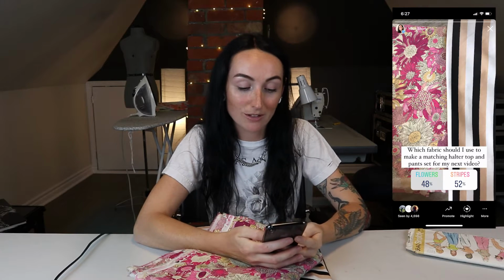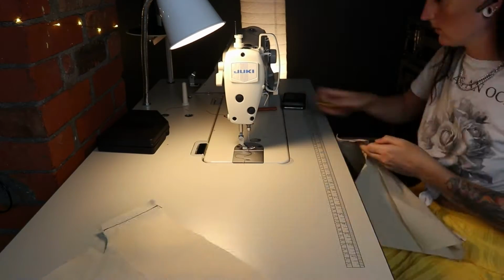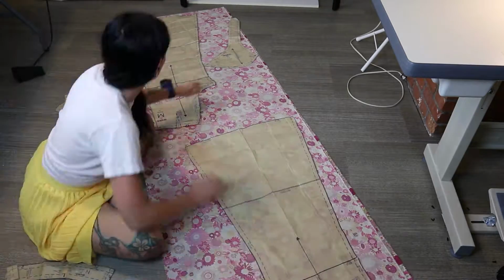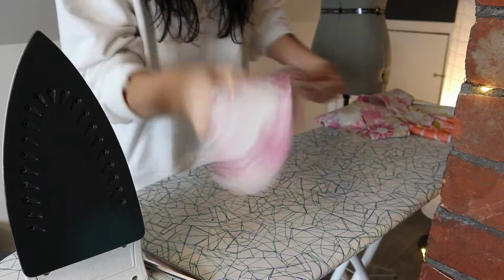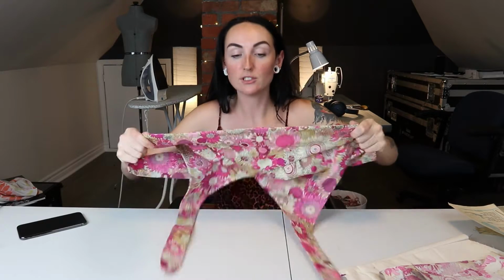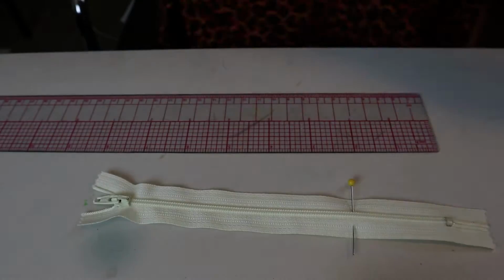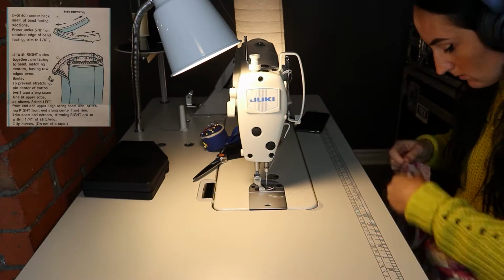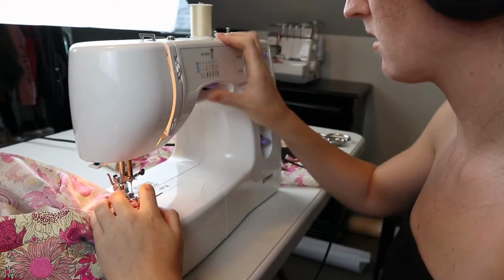I Made a Festival Outfit Using a Vintage 1970s Sewing Pattern!